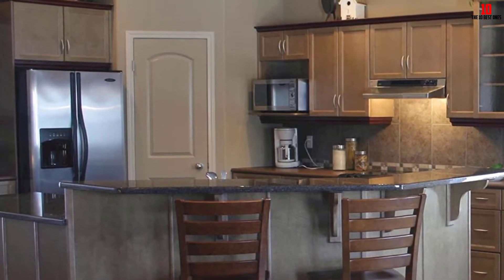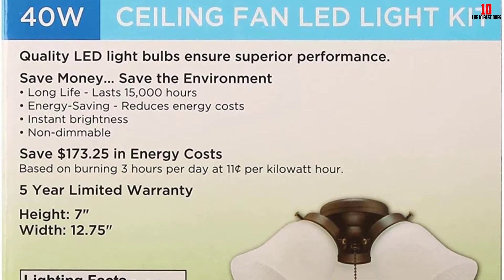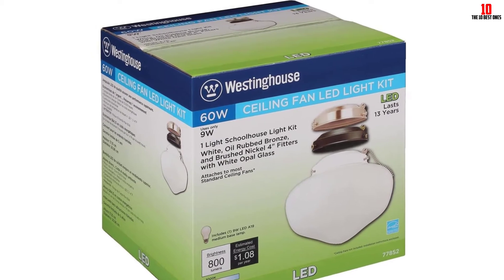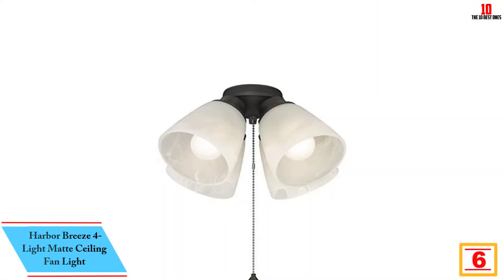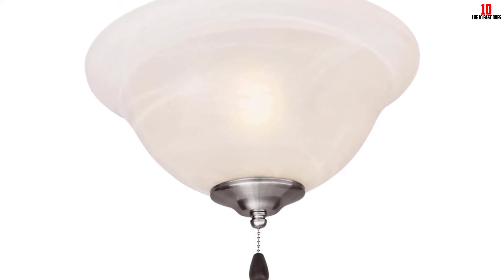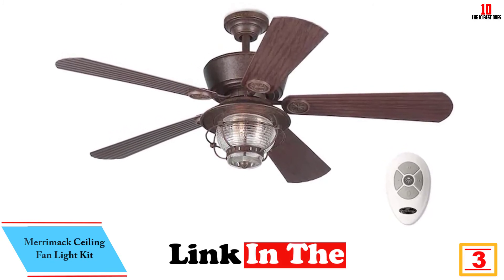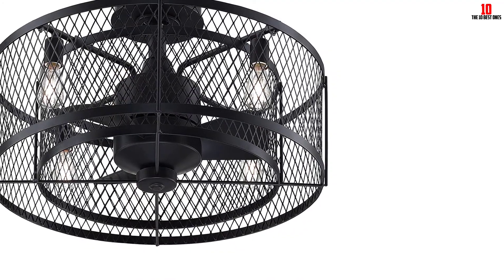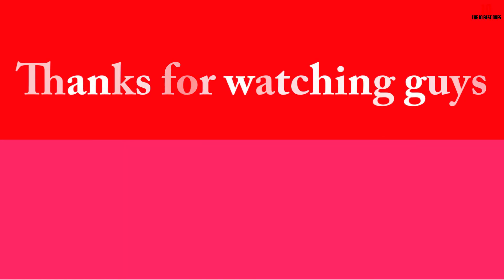✅Top 10 Best Ceiling Fan Light Kits of 2024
► Links to the Best Ceiling Fan Light Kits we listed in this video:

✅10. Westinghouse Lighting Three LED Cluster Ceiling Fan Light Kit

✅9. Westinghouse Lighting Three LED Cluster Ceiling Fan Light Kit

✅8. Westinghouse Lighting Energy Star Ceiling Fan Light Kit

✅7. Westinghouse Lighting 7785100 LED Energy Star Ceiling Fan Light Kit

✅6. Harbor Breeze 4-Light Matte Ceiling Fan Light

✅5. Design House Light Ceiling Fan Light

✅4. Emerson Ceiling Fans Seaside Lamp for Ceiling Fans

✅3. Merrimack Ceiling Fan Light Kit

✅2. Fanimation Studio Collection Vintere Ceiling Fan

✅1. Westinghouse Lighting 7784800 led Cluster Ceiling Fan Light Kit